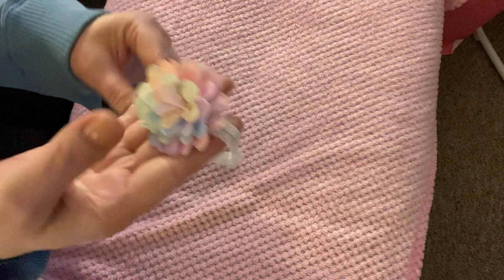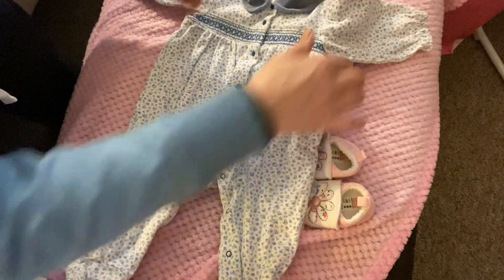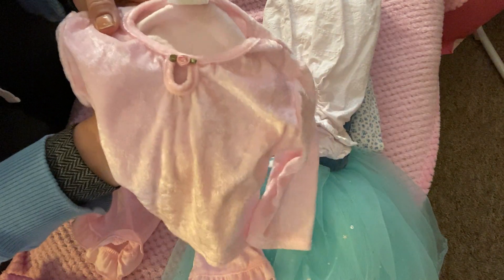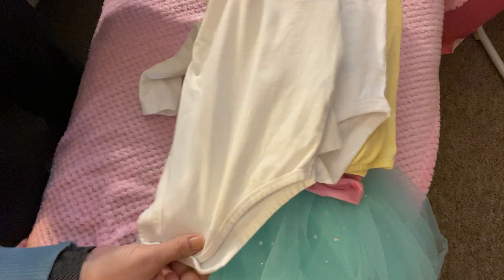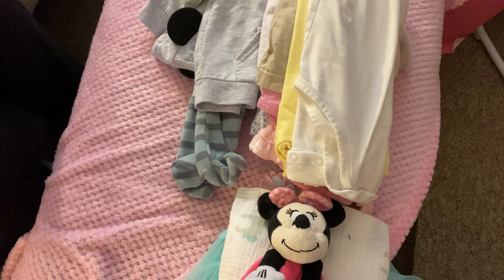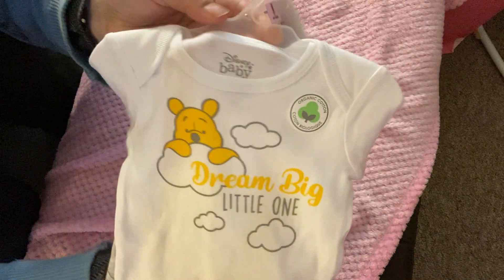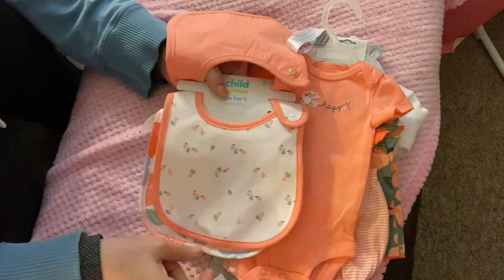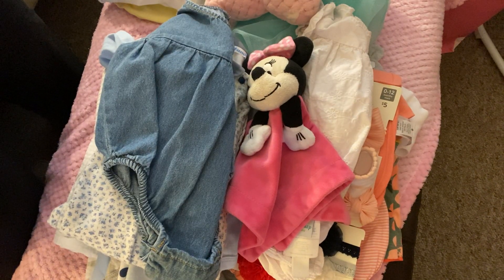FRIDAY FINDS- thrifted and new items 💕